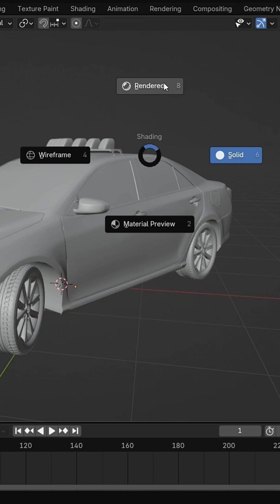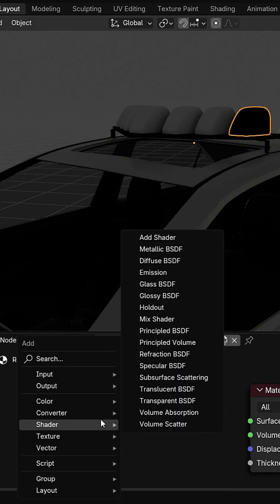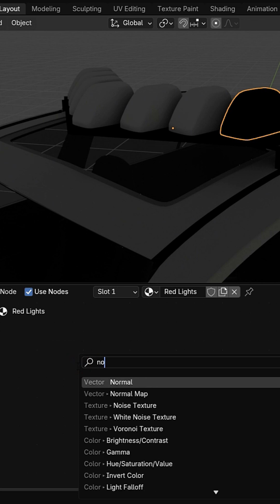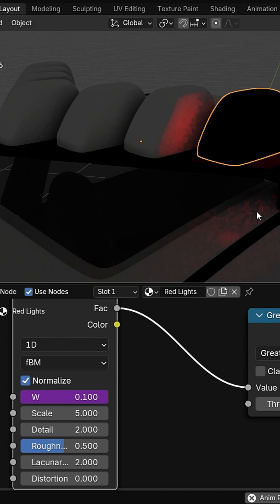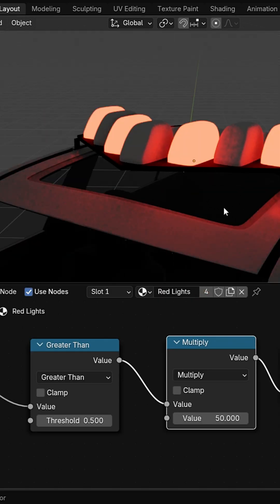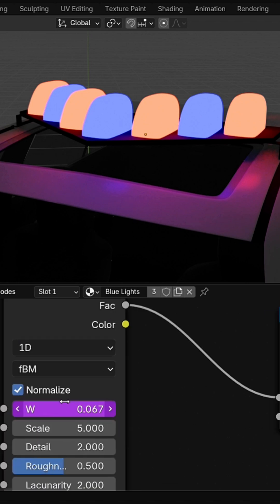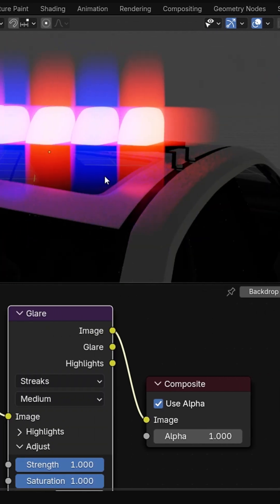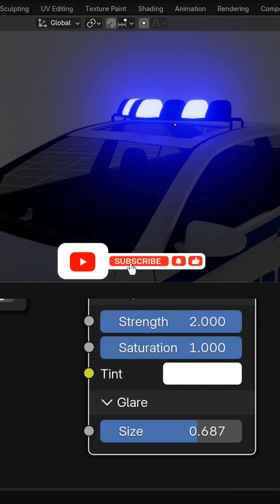Create Amazing Flashing Police Lights In Blender Eevee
Learn how to animate flashing police car lights in Blender Eevee with realistic glow effects and light behavior! In this step-by-step Blender tutorial, you'll discover how to use emission shaders, noise textures, and drivers to create a dynamic flashing effect. Perfect for police scenes, emergency vehicles, or cinematic animations!

🎓 What you’ll learn:

How to use Emission Shaders for light effects

Animate light strength using Math nodes and drivers

Create red and blue flashing lights that alternate

Add realistic glow with the Compositor & Glare node

Make your police lights pop with Eevee settings

📁 Render Engine: Eevee

This effect works great for: ✅ Short films
✅ 3D animations
✅ Game assets
✅ Visual storytelling